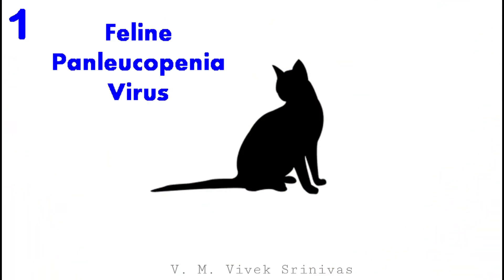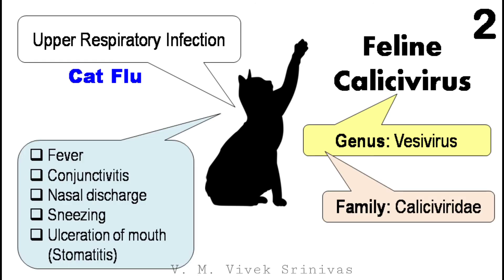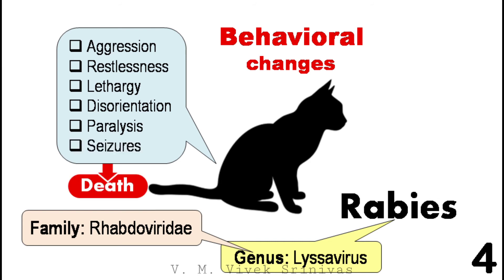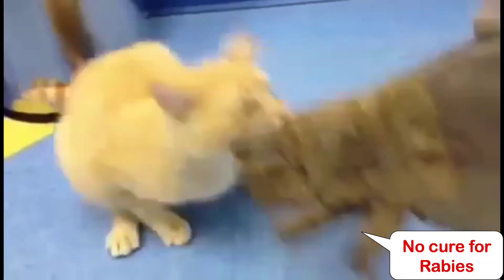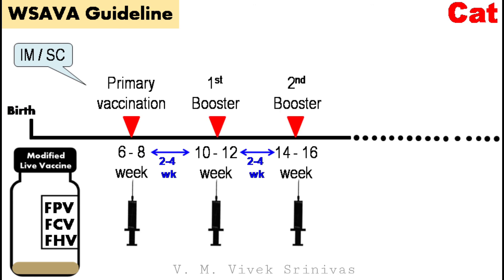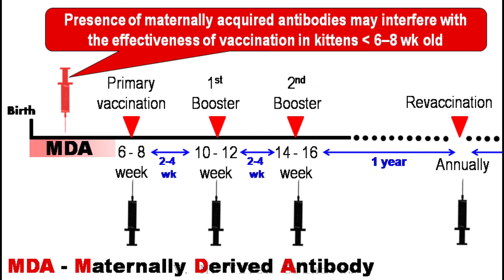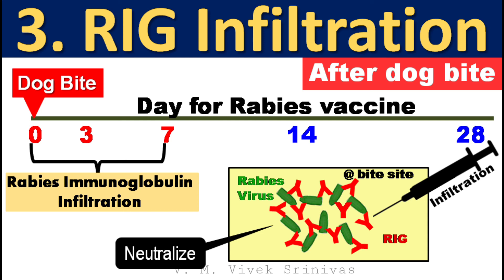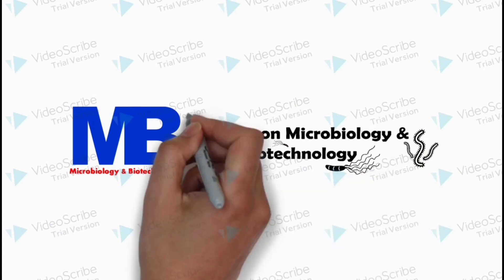VIRAL INFECTIONS IN CAT & VACCINATION | Microbiology | Vivek Srinivas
This video presentation describes about the viral diseases (Cat Flu, Feline Panleucopenia, Rabies) infecting cats and their vaccinations to protect cats from these infectious diseases.